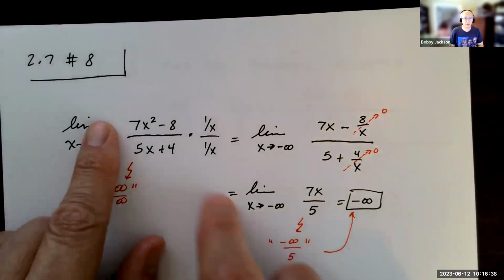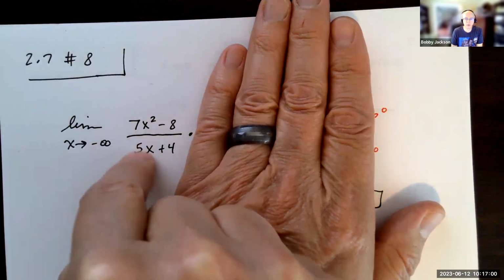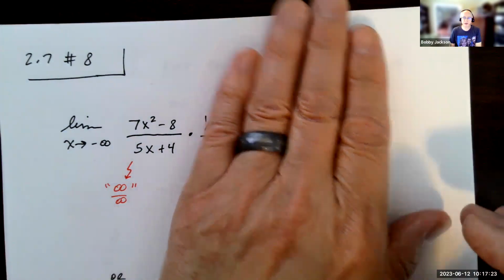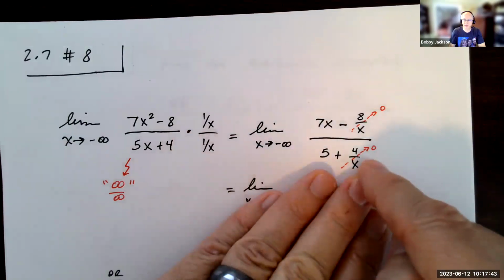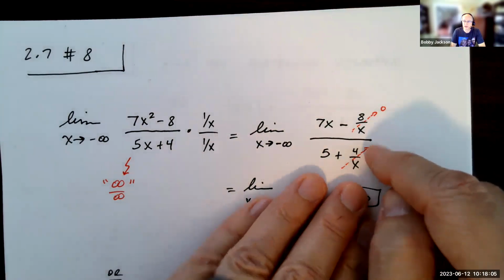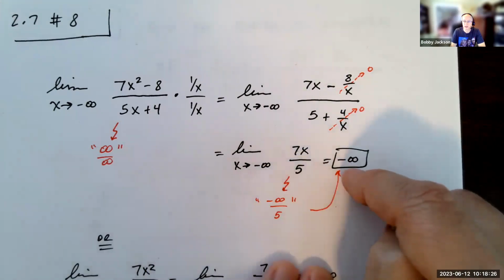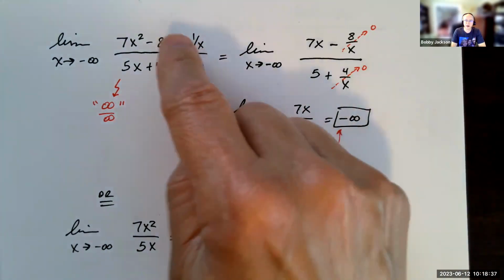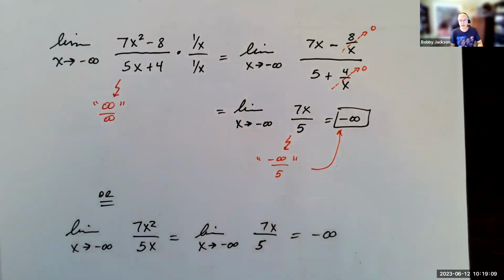Achieve Section 2.7 Number 8